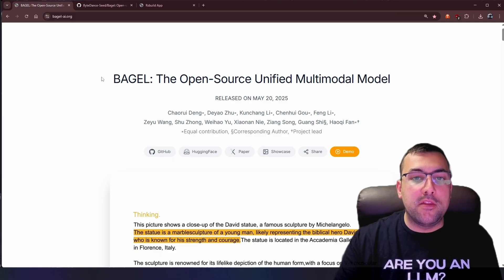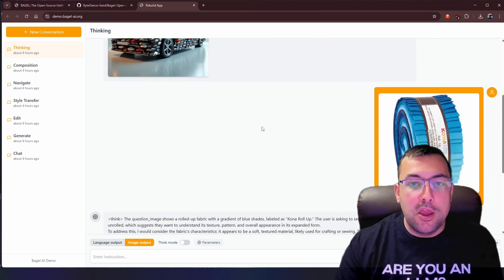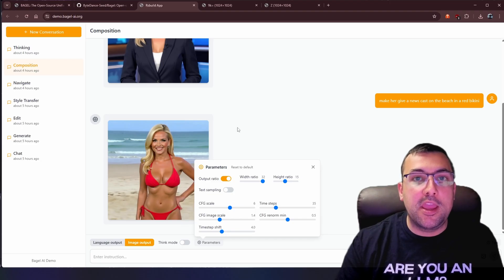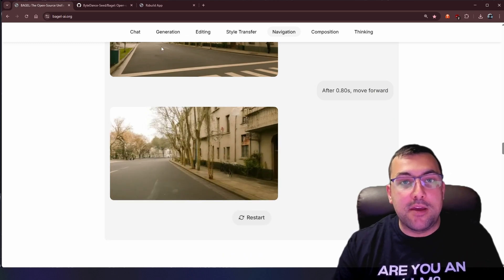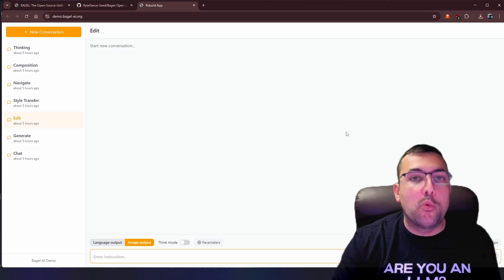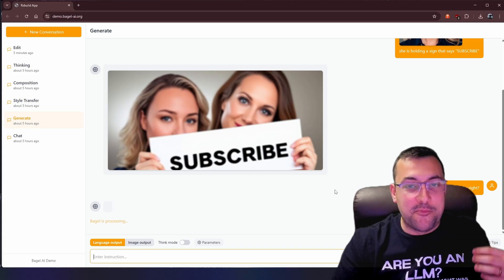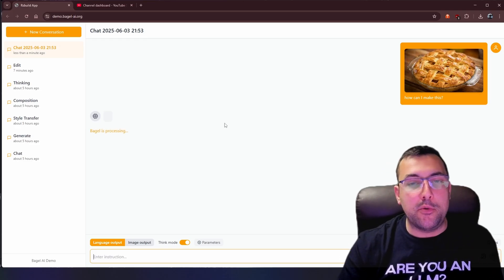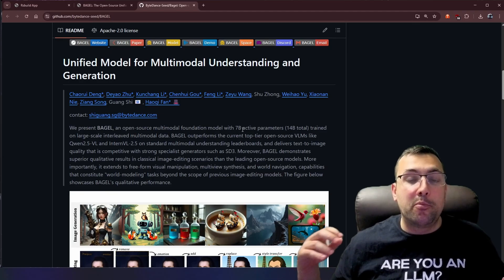The Open-Source ChatGPT Killer?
Can Bagel AI Outperform GPT-4?

Is Bagel AI the game-changing tool we’ve all been waiting for? ByteDance, the creators of TikTok, have unleashed Bagel AI, a free, open-source multimodal model that’s shaking up the AI landscape. In this video, we put Bagel to the test with real-world examples, from generating stunning visuals to solving complex math problems, and even reimagining iconic images like the Mona Lisa.

Bagel AI offers a glimpse into the future of technology with its powerful yet compact 7-14 billion parameter model. Whether it’s creating 3D figures, crafting detailed text responses, or experimenting with dynamic animations, this tool showcases mind-blowing innovations and endless possibilities. And the best part? It’s completely free to access and modify!

CHAPTERS:
00:00 - BAGEL's Language Output Mode
01:12 - Car made of smaller cars
01:41 - Rolled-up fabric
02:11 - Changing a news anchor's attire
02:57 - Moving forward in an alleyway
03:17 - Looking around a street scene
04:10 - 3D PVC figure in a plastic box
04:52 - Mona Lisa modern selfie
06:00 - Chat Functionality and Math Problems
06:57 - Recipe for Apple Pie